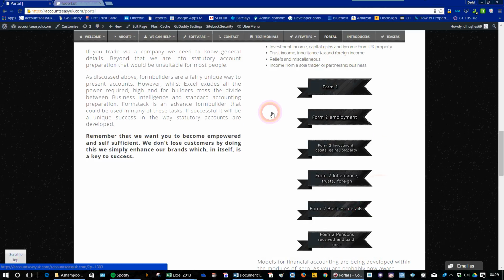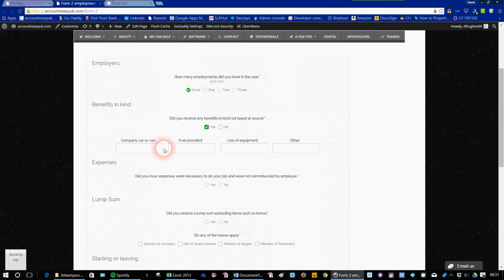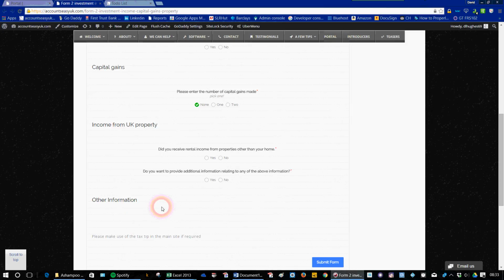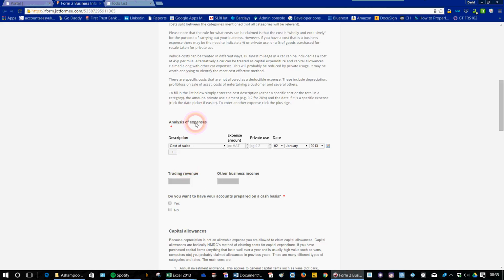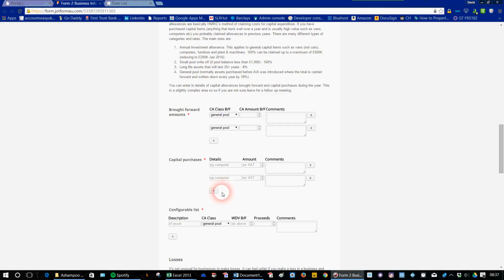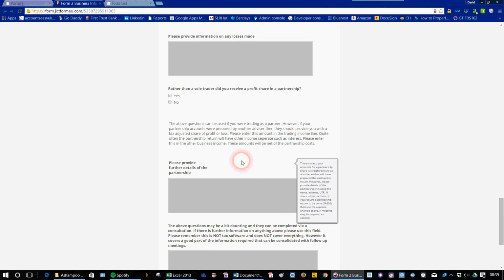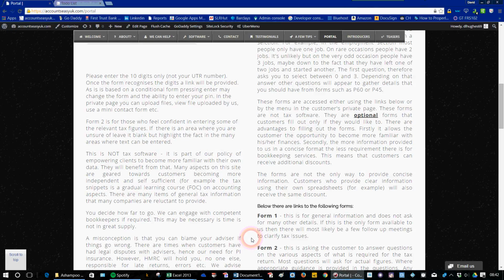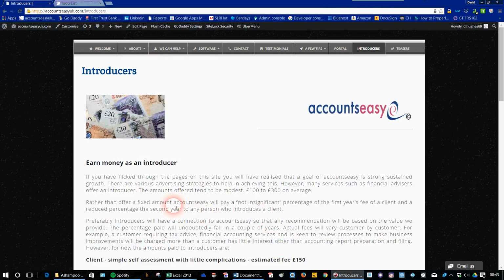Accountseasy forms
Short video on filling out optional forms